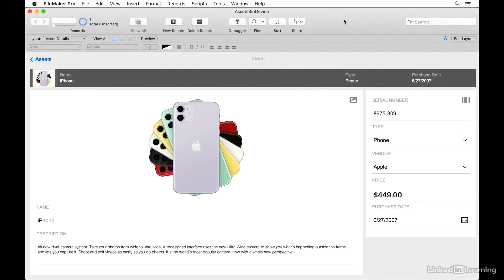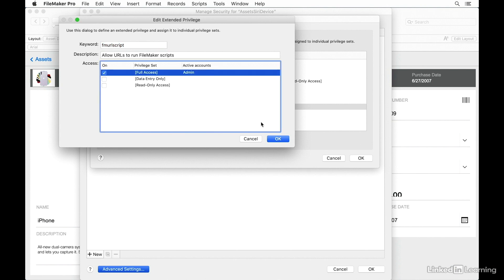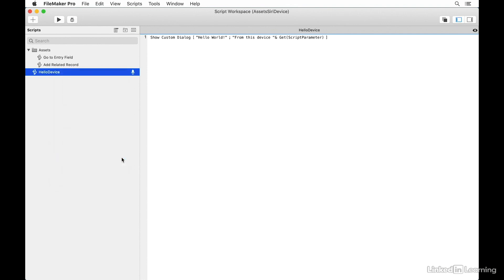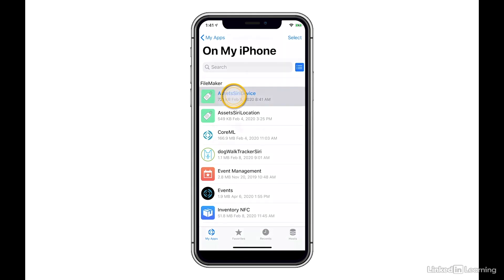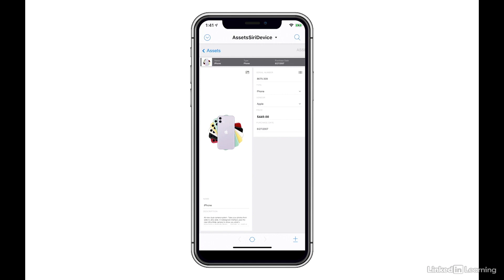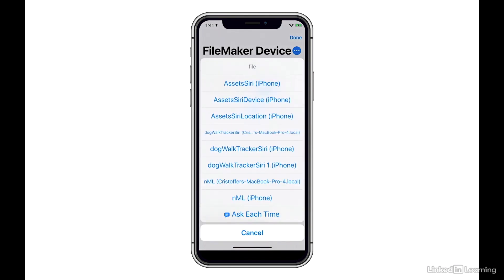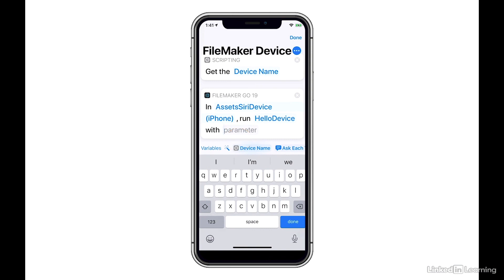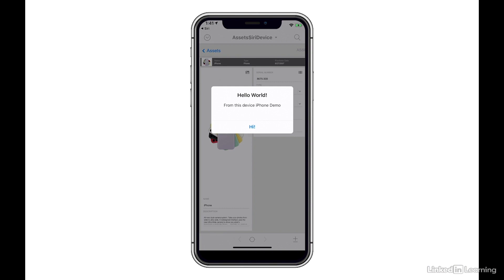FileMaker 19 and Siri Shortcuts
Using voice Input in Siri to pass information to your FileMaker Scripts. Featuring Cris Ippolite, iSolutions.